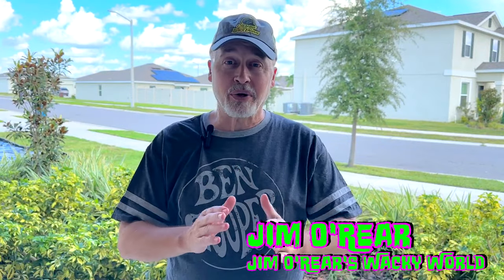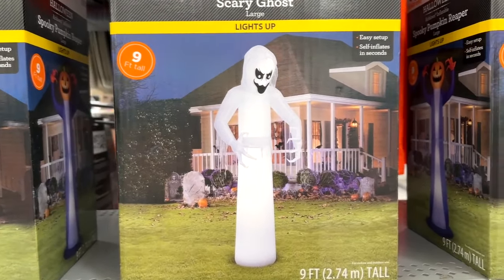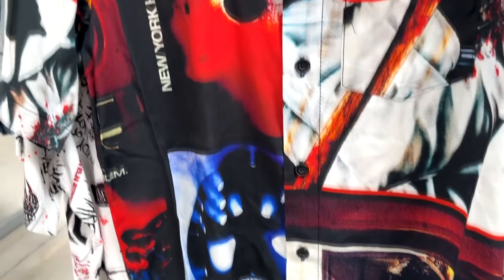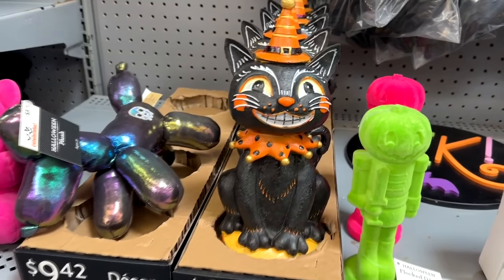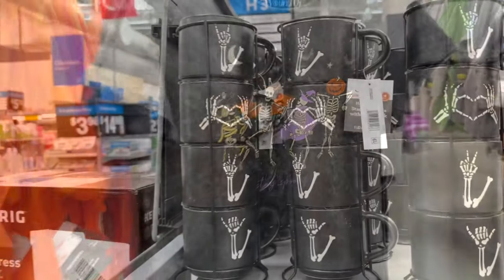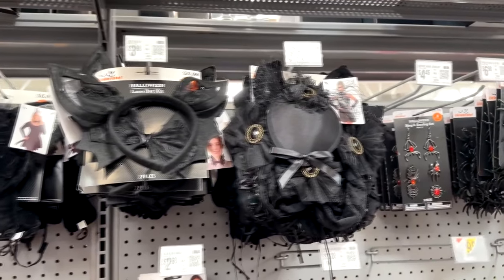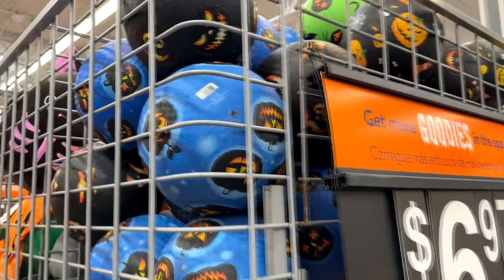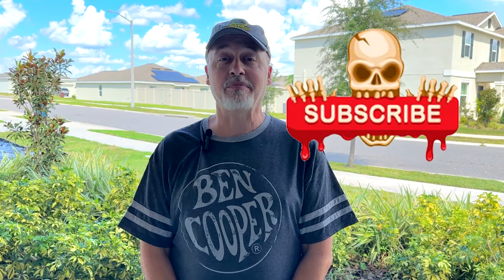Walmart Code Orange 2024 Halloween Shopping! Discover The Latest!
Get ready for Halloween with Walmart Code Orange 2024 shopping! Join us as we explore the latest spooky decorations, costumes, and eerie props hitting the shelves. From haunted décor to must-have Halloween essentials, discover everything you need to make this season extra terrifying!

CHAPTERS:
00:00 Introduction
00:34 Props & Inflatables
02:17 Button Up Shirts
03:03 Masks
04:00 Decor
04:17 T-Shirts
05:47 Kitchen
06:17 Dog Toys
06:38 Accessories
07:27 Make-up
07:46 Hoodies
08:09 Toys
08:34 Cereal
09:00 Recap